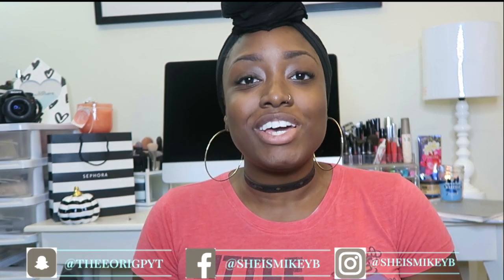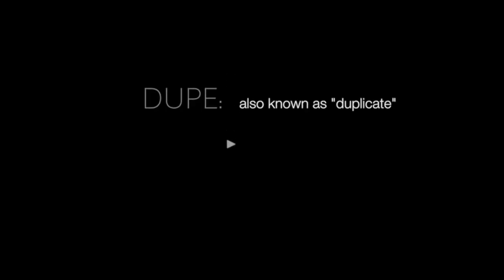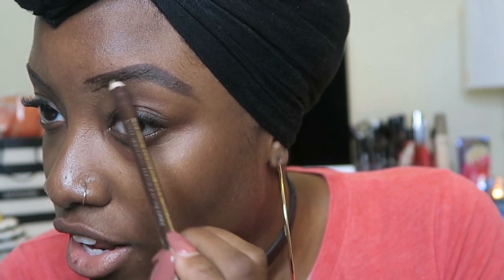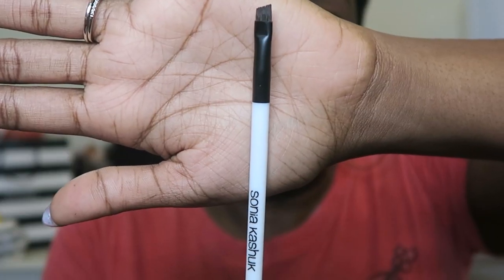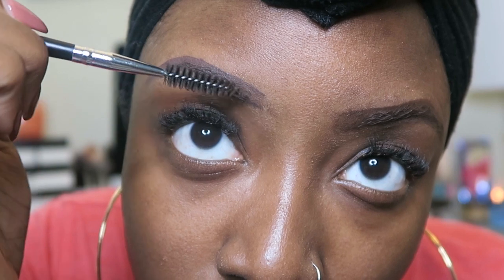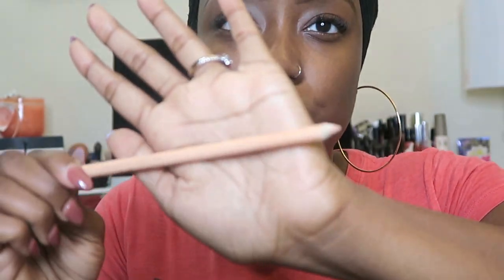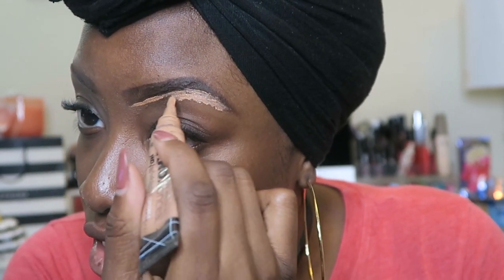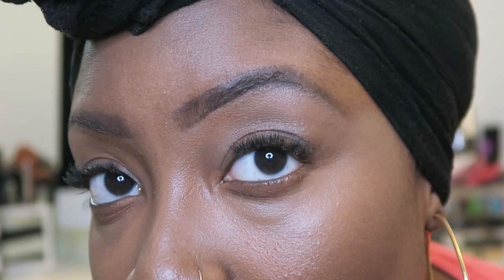Eyebrow and concealer tutorial with dupes & Name brand (beginner friendly)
Hey Lovely ones! This is a very detailed eye brow tutorial for all of my beginners! Watch in HD! Deets BELOW.

Items used in videos:

(you can also buy at walmart, target, CVS, ect...)

L.A Girl Pro concealer "cool tan"
(You can buy cheaper at a hair store)

Book a online makeup lesson today!!!

SHOP WITH ME! THINGS FEATURED IN MY VIDEOS YOU CAN BUY